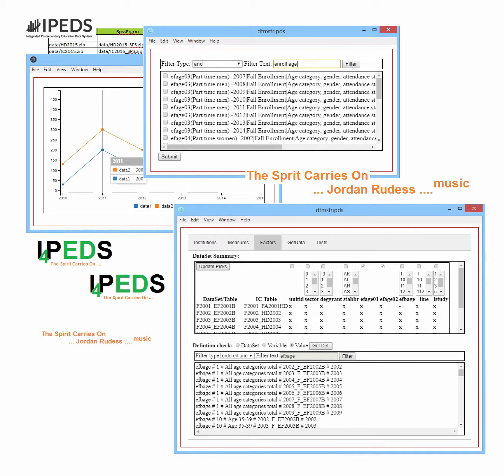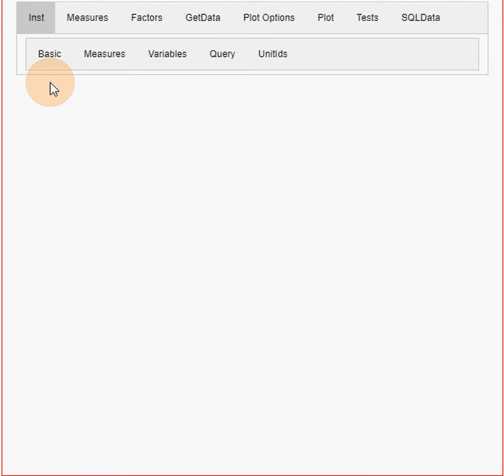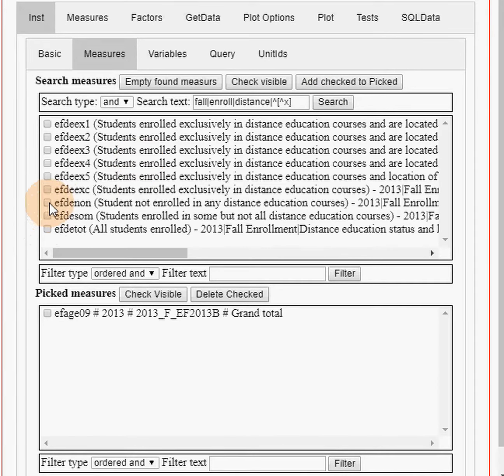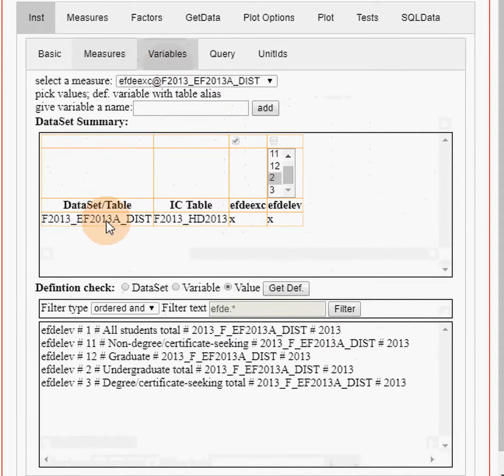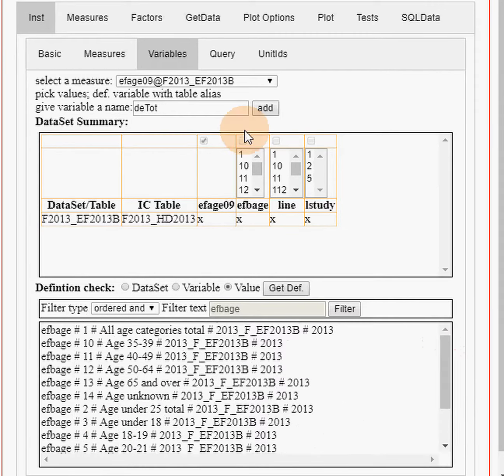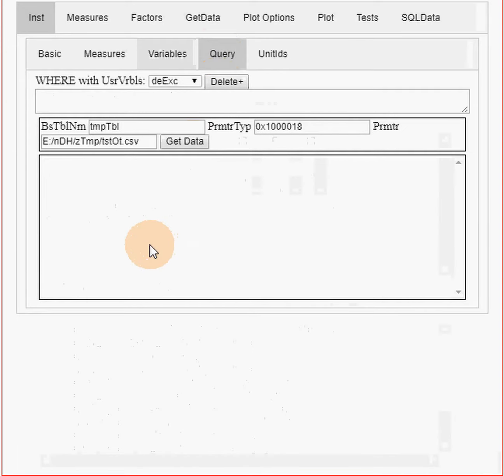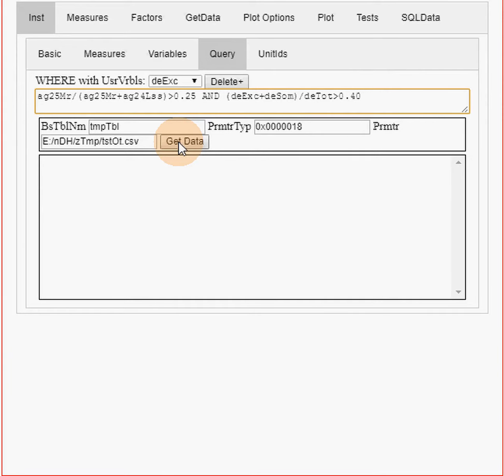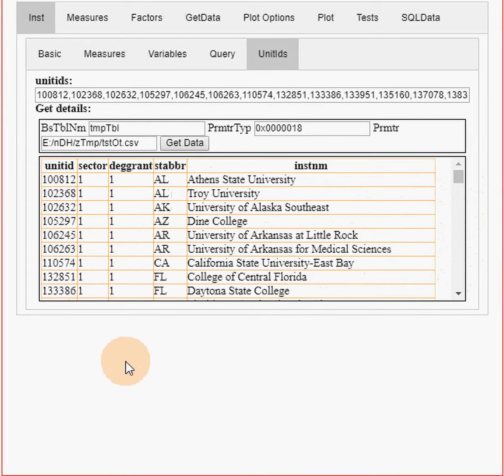College Search - IPEDS data for High School Graduates + Researcher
The video guides high school graduates and researchers in locating colleges data using IPEDS data and an interactive application/program.

The program/application allows flexible data retrieving and criteria formulation. In theory, all IPEDS data published are accessible for formulating criteria.

With the locating of desired IPEDS colleges, the application also facilitates trend data retrieving and chart presentation.

The integration of college data search, college data retrieving, and college data presentation provides a environments idea for researcher to comb, filter and test ideas and hypothesis.